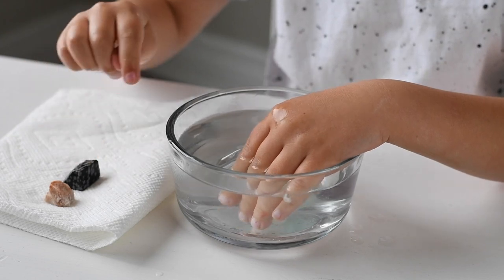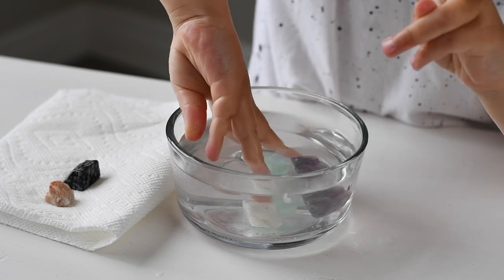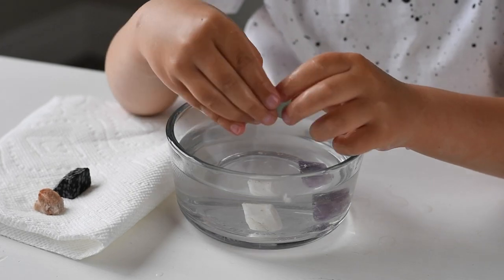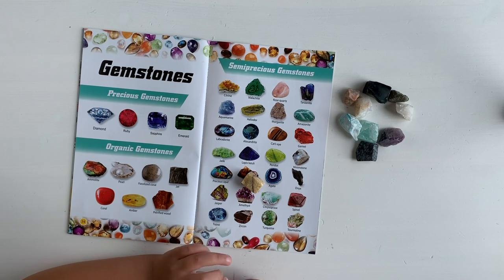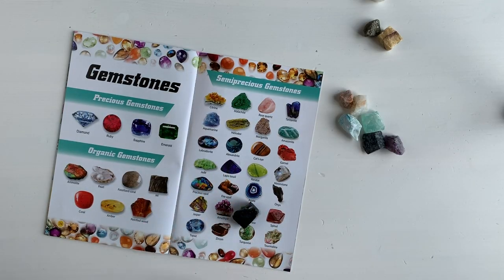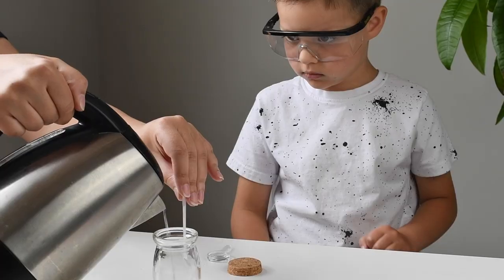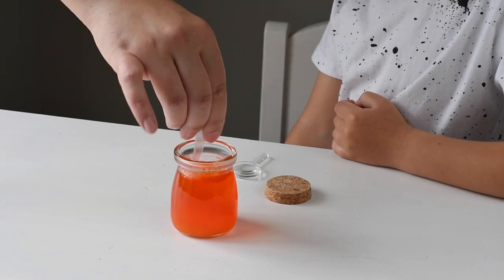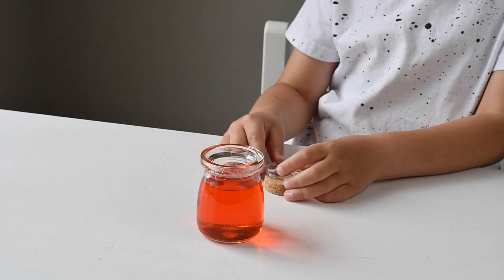The Magical World of Crystals and Rocks | STEM Kids Science Lab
In this video, Richard is exploring the amazing world of minerals, digging for gemstones and even growing his own colorful crystals! From diamonds spewed up by volcanoes to gigantic crystals hidden away deep in the caves, rocks and gems are everywhere, just waiting to be discovered!

They say its a 8-12 years old activity, but we don't care, as long as 4 years old is so excited about it that the smile never goes off. Crystal and Rocks Science Lab is such a fun activity for the kids no matter the age.

This Crystals and Rocks Kit Includes:

- 48 Page Illustrated Book
- Gemstone Dig Kit
- Crystal Growing Experiment
- Specimen Tray

From ordinary pebbles on a beach to gigantic crystals hidden away deep in caves—rocks and minerals are everywhere, just waiting to be discovered. With this kit, children can explore the amazing world of rocks, dig for gemstones, and even grow their own colorful crystals!

So what are you waiting for, join us and discover wonders of the mineral world! Excavate amazing minerals, grow your own crystals, and put your collection on display. STEM titles help kids learn while they have fun
and are designed for easy, space-saving storage.

Inspired by:
Let's Learn About Rocks and Minerals | Caitie's Classroom | Science For Kids
What's Inside These Rocks?
Diamond, the Super Crystal!
Gem Mining For Kids! Smithsonian ROCK and GEM DIG! FUN LEARNING About Gemstones & Rocks
Rocks for Kids
Types Of Rocks | The Dr. Binocs Show | Learn Videos For Kids
Crystals for Kids Know more about it! Animation Learning Lesson Kids
Real World Science: Rocks and Minerals Promo
Jellyfish | Science for Kids
Growing Your Own Crystal | Easy DIY Science Experiments For Kids to do at home!
KIDS FIND GEMS ON FAMILY VACATION | YOUTUBE FOR KIDS
How to make BIG Crystals at Home (DIY) Tumblr Kids Experiment
Rocks gems and minerals for kids
Science for Kids Gemstones and Minerals | Thomas Edison's Secret Lab
Rocks & crystal formation
Story Time with Blippi | Magical Moon Rock - Video for Kids
Paw Patrol Skye, Chase & Rocky Turns into ROCKS!
हिंदी Zig & Sharko - Sharko and Zig On The Rocks (S02E21)🌊 Hindi Cartoons for Kids
Weathering and Erosion: Crash Course Kids #10.2
3 Types of Rocks
What's in GEODE ROCKS? HobbyKids Search for Rocks
Tractors working on the farm for kids Rubble tractor moving rocks Real tractors for children
Layers Of Soil - The Dr. Binocs Show | Best Learning Videos For Kids | Peekaboo Kidz